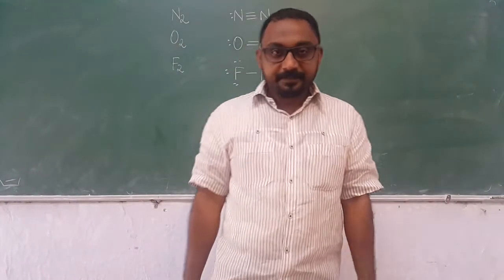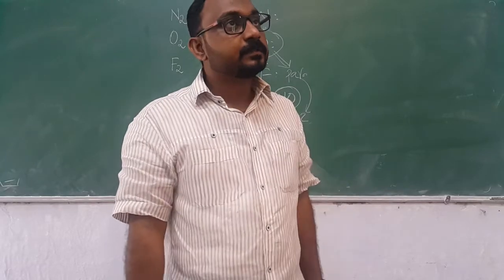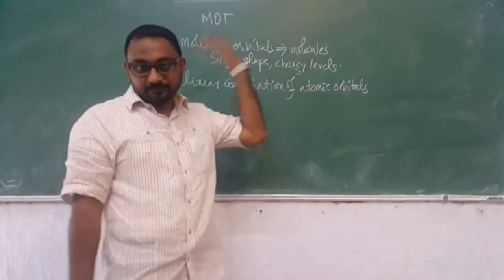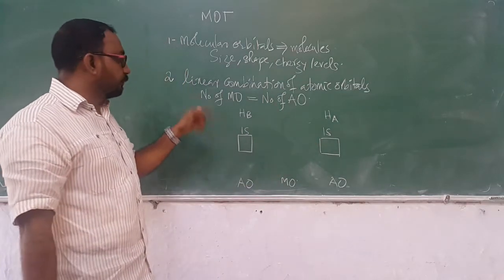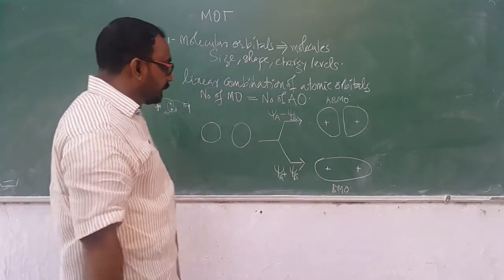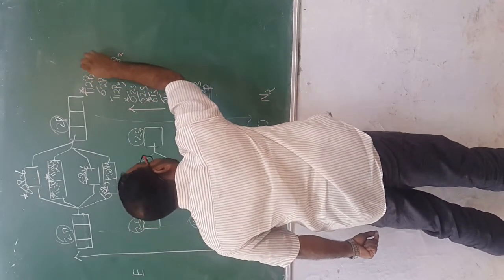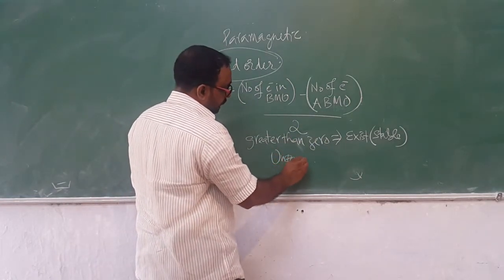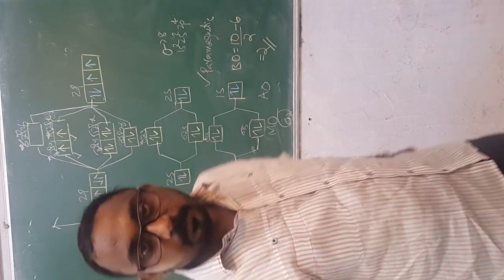Molecular Orbital Theory